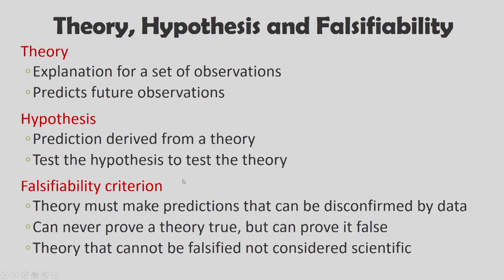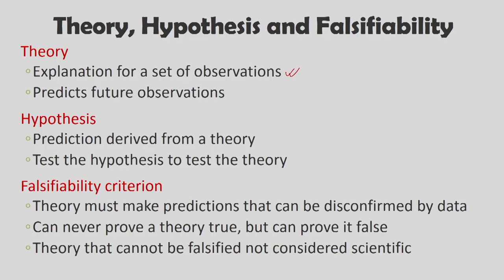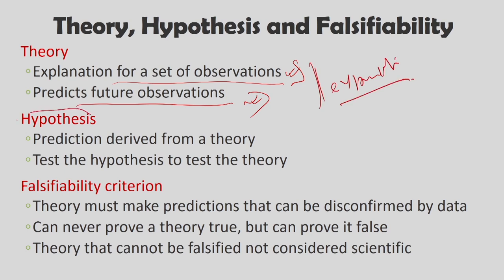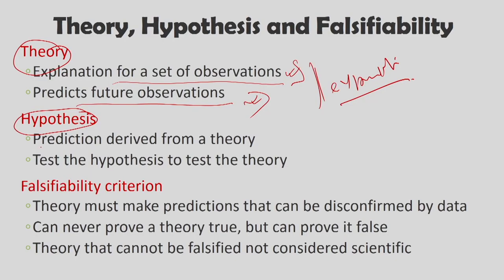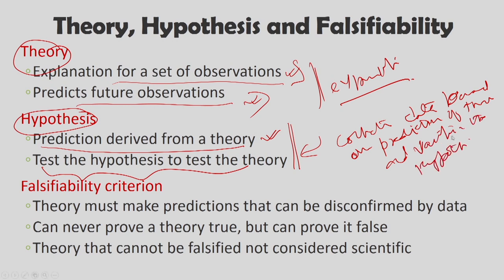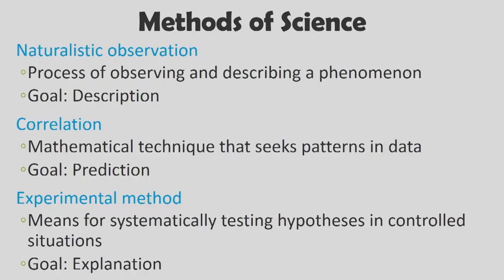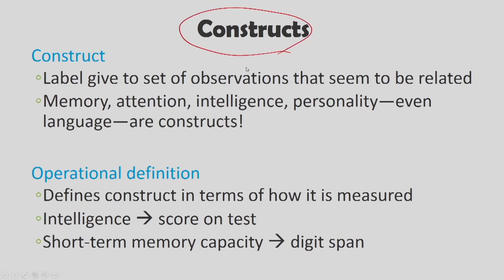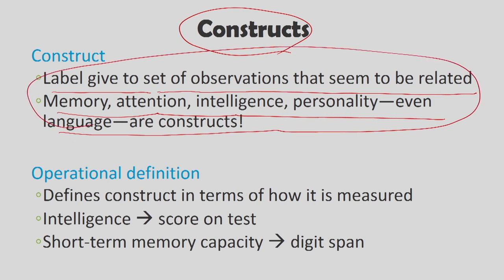Lec 3: Science of Language - I